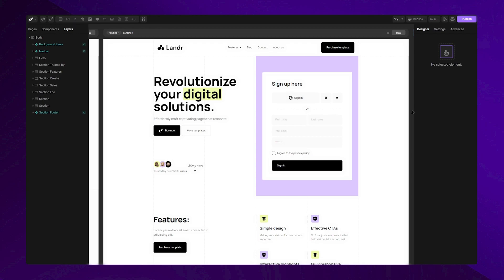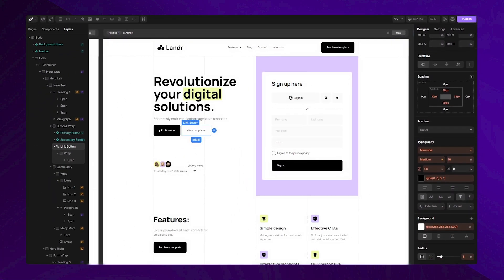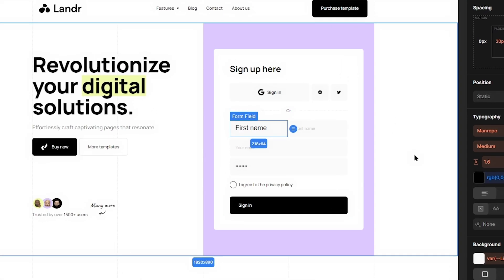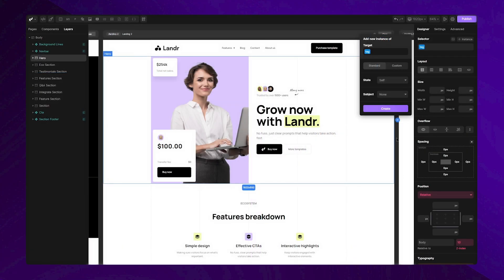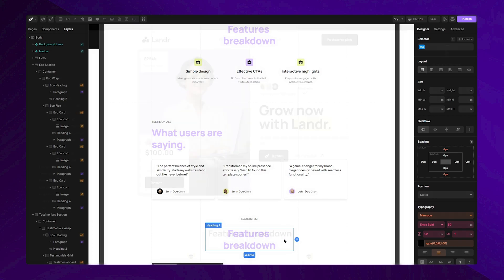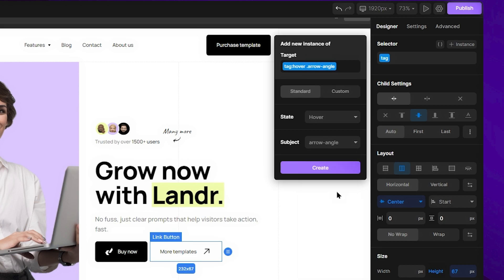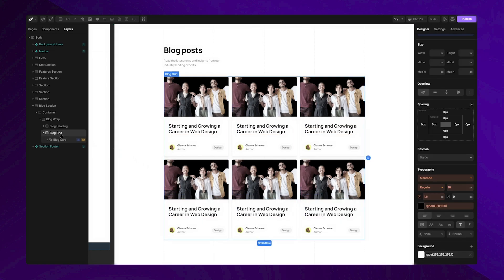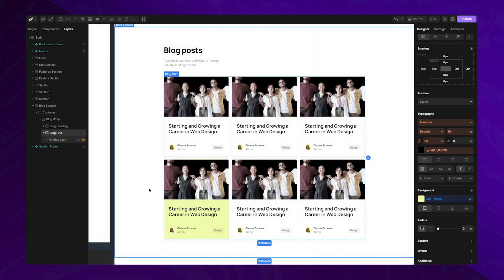Instances: States & Child Selectors | Divhunt Basics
Learn how to style elements in any state and manage specific items inside a parent element. This straightforward guide covers everything from hover effects to child element control, making your web designs interactive and precise.